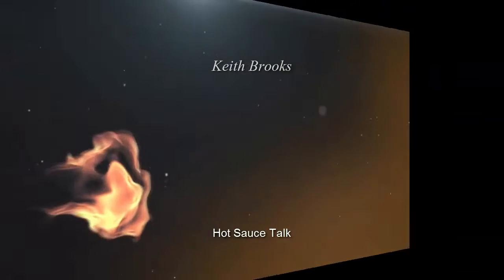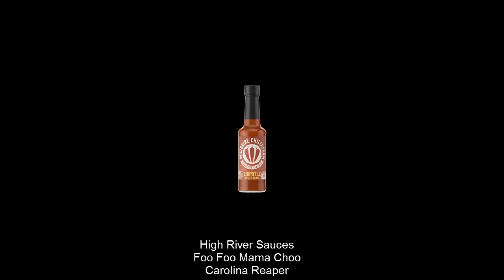Wiltshire Chilli Farms Chipolte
Wilshire Chilli Farms Chipolte Hot Sauce